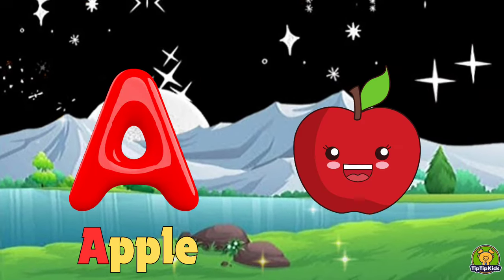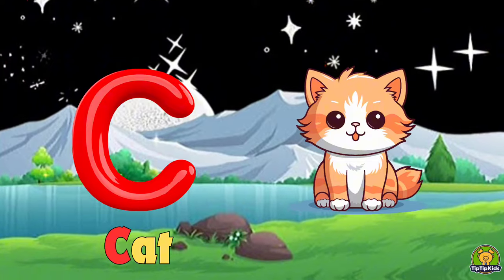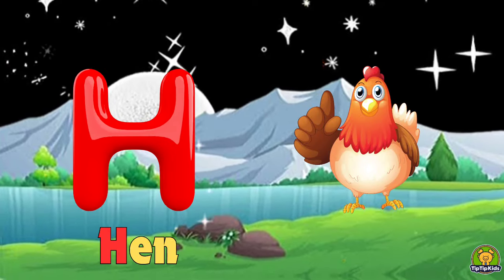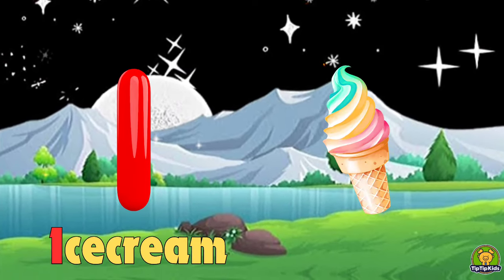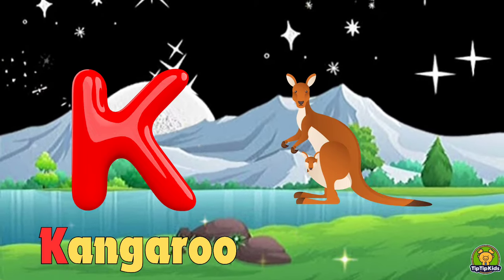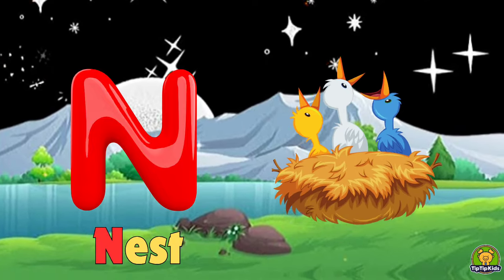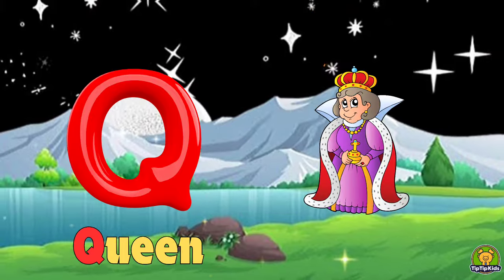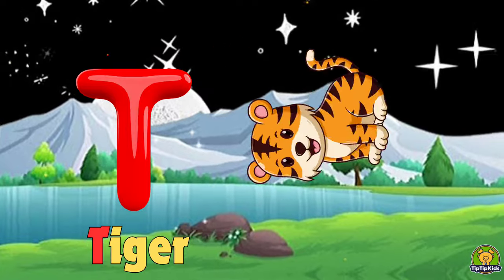English Alphabets Phonics Song 🎵 | A For Apple 🍎 B For Baby | Toddlers Learning Video | ABCD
Get ready for a fun and easy way to learn the alphabet! In this video, your toddler will discover the ABCs through simple examples like A for Apple, B for Ball, and C for Cat. This educational video is perfect for young children to learn their letters while enjoying colorful visuals and catchy rhymes. Make learning fun and interactive for your little ones with this engaging ABC lesson! Ideal for preschoolers, toddlers, and beginners.